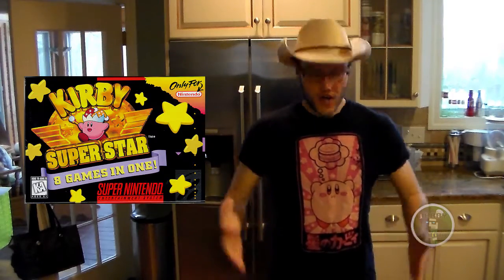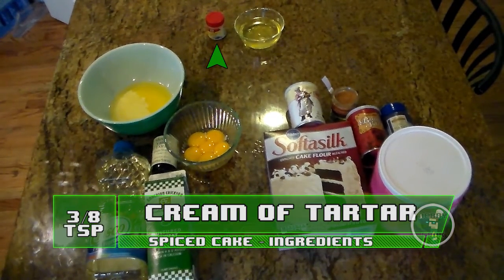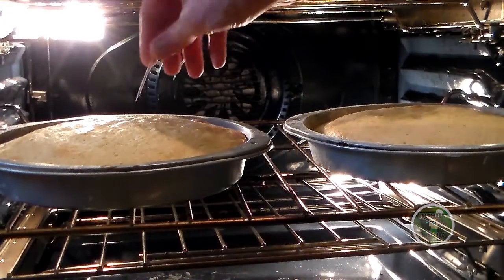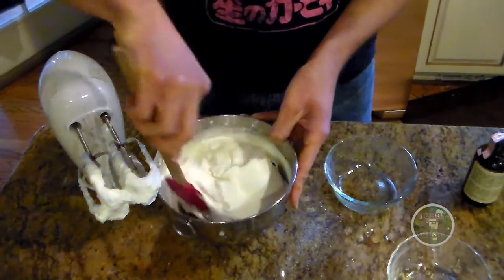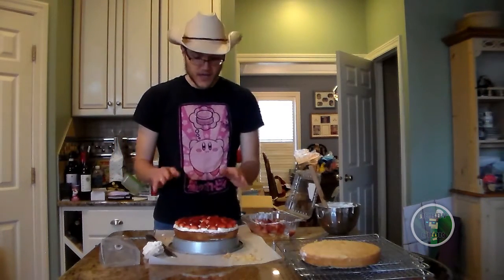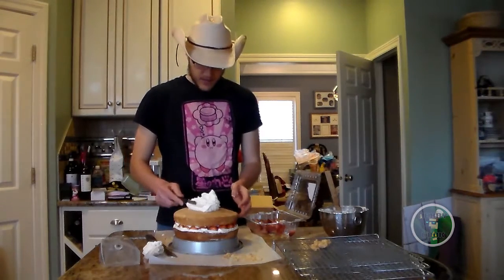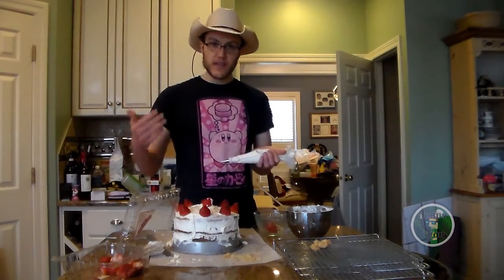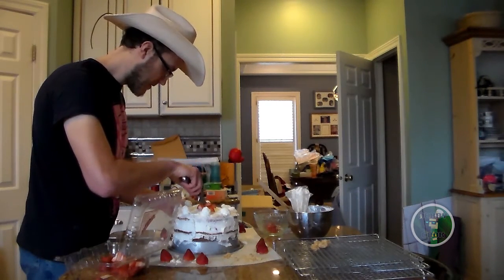Nerdy Cook #1 - Kirby's Kake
First episode of the Nerdy Cook, and today we are making Strawberry cake from the Kirby series (both anime and video game versions shown). Along with learning the recipe, there are also a few quick tips added in, to help you with the recipe (and for any baking project).

Check out more weekly tips on video games and cooking on our Facebook page and keep up to date with our twitter feed.

And as always, stay awesome and weird, my friends.